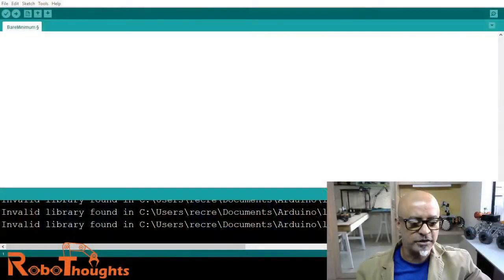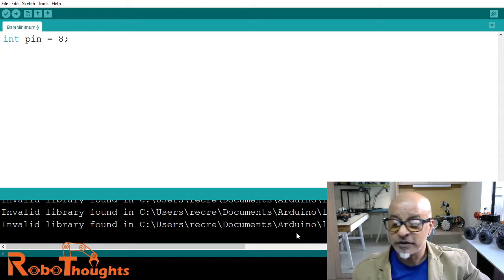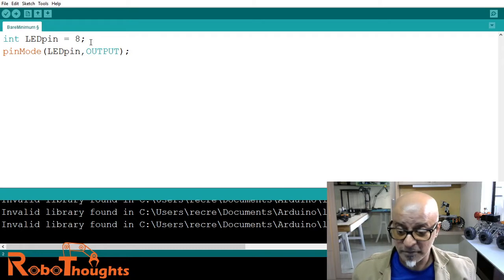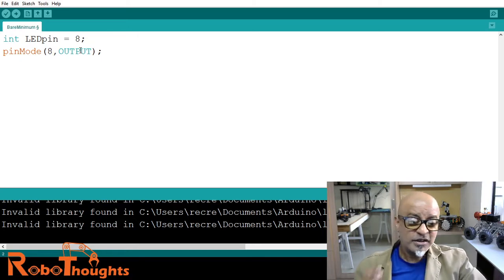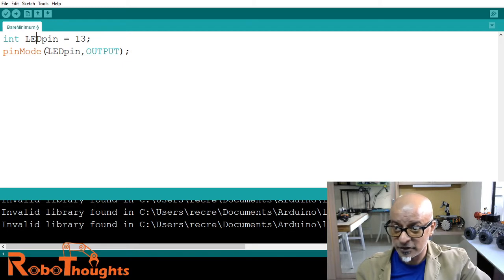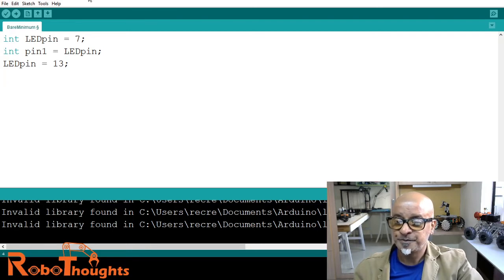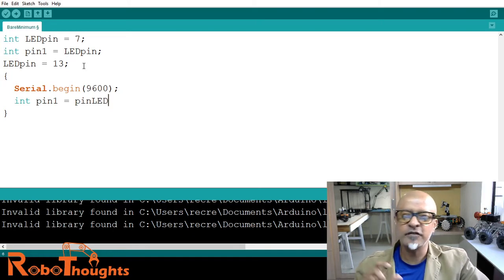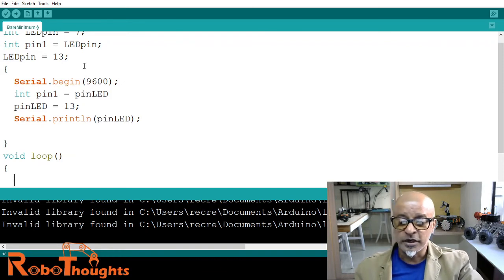Lesson 24 – Arduino C;C++ Variables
In this lesson I will explain about Variables in C;C++ programming used in Arduino. The variables are defined as the place to store the data and values. It consists of a name, value, and type.
The variables can belong to any data type such as int, float, char, etc.